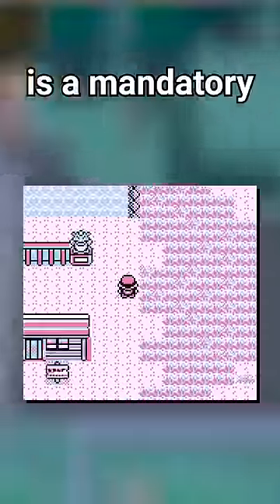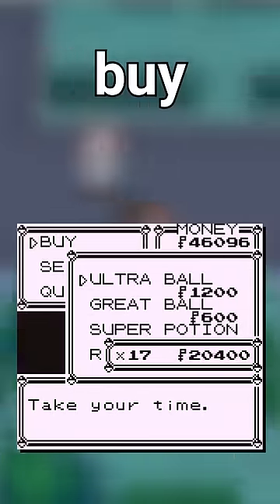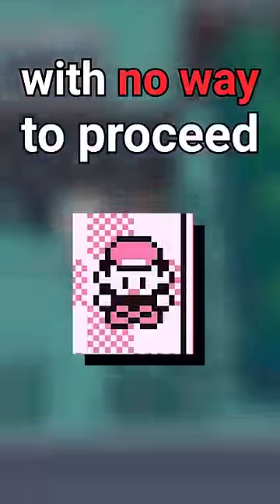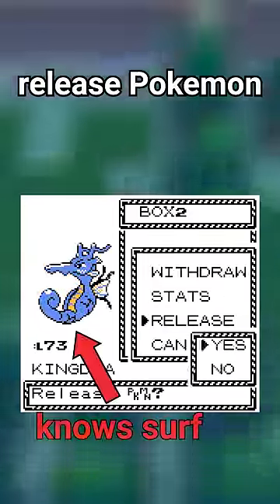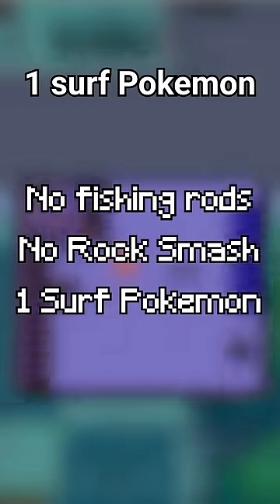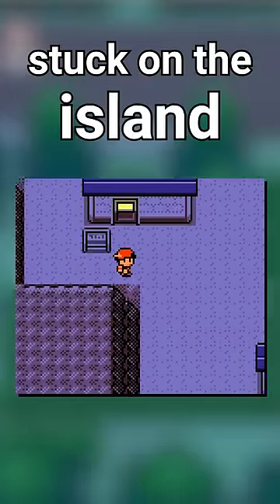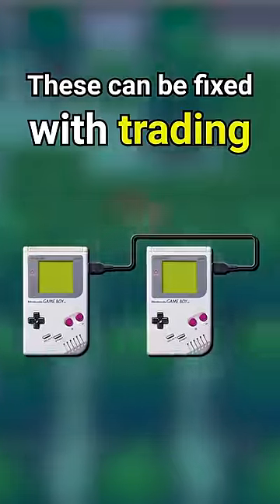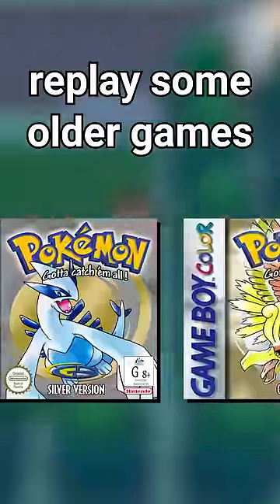How to Softlock yourself in Pokemon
it's always fun trying to break a game and this is not exception

shoutout to pikasprey yellow on YouTube for the information on how to preform the electrode softlock - he has a great video on his channel going more in-depth with it